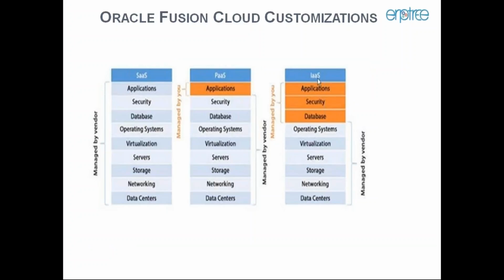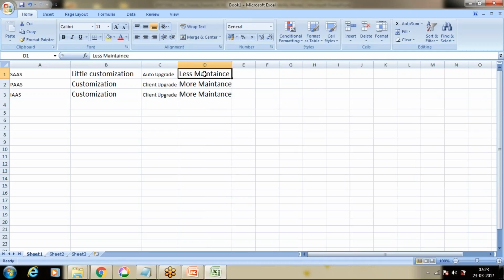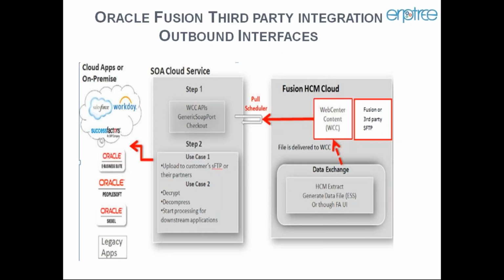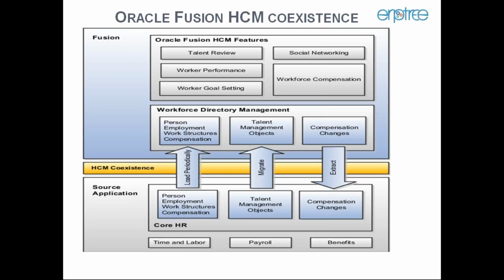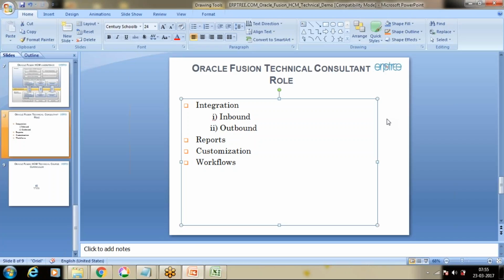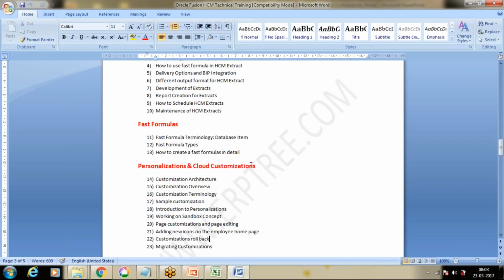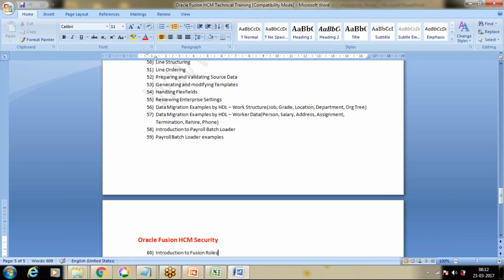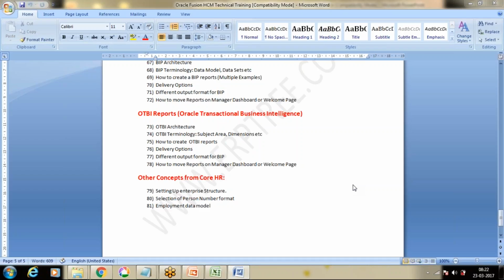Oracle Fusion HCM Technical Training